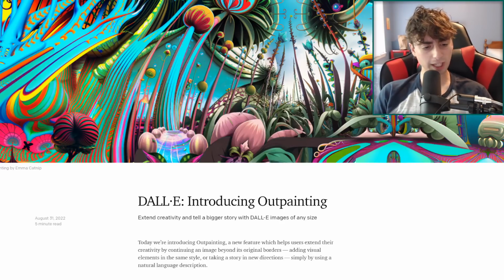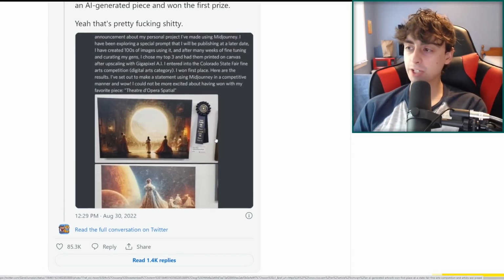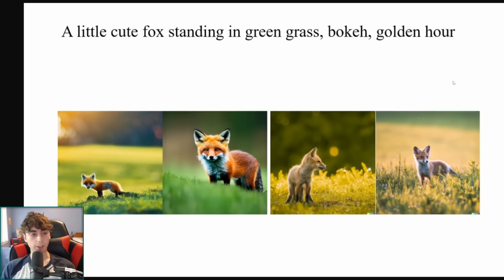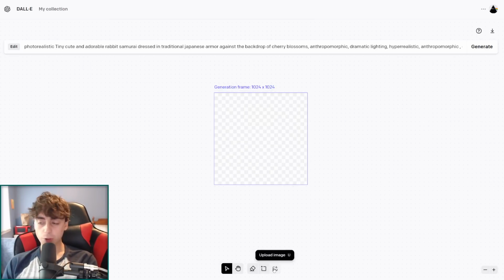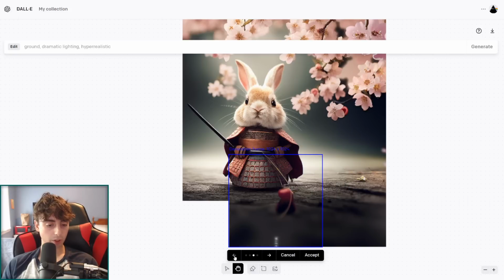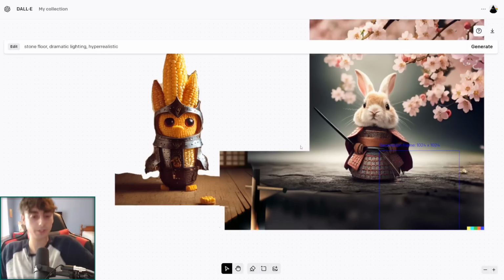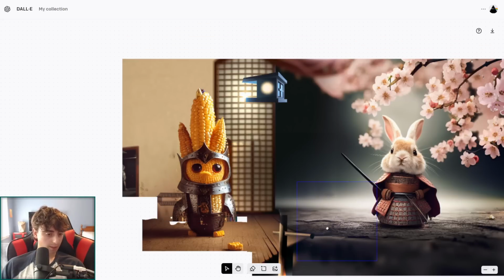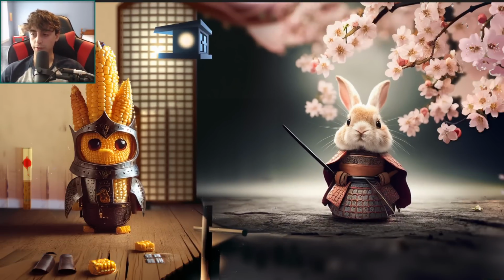DALL-E 2 NEW Outpainting Feature! - Hands on & Full Guide! Midjourney VS DALLE - AI won Art Contest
I make all sorts of videos here on Youtube! Technology, Tutorials, and Reviews!

Leave Suggestions, Thoughts or a Nice Comment! Bye!